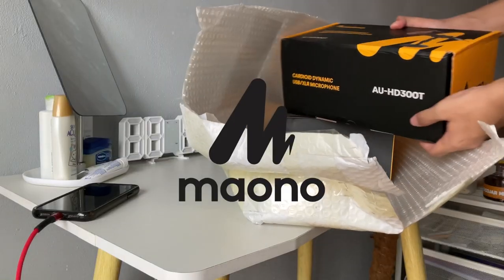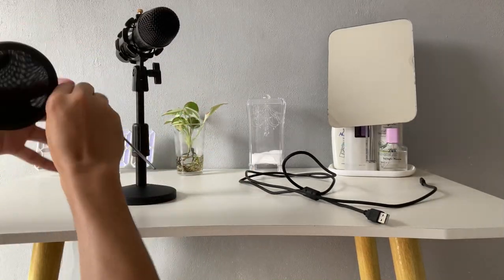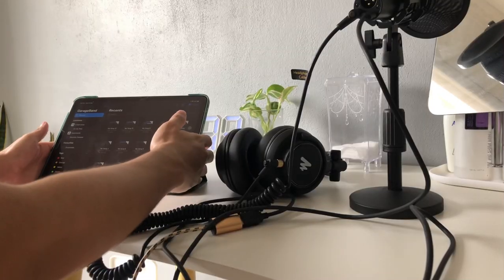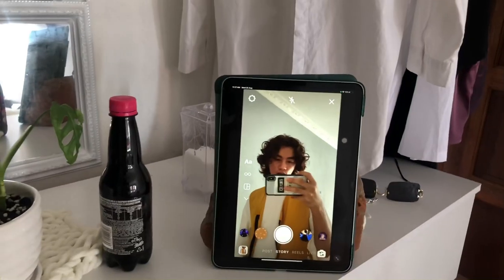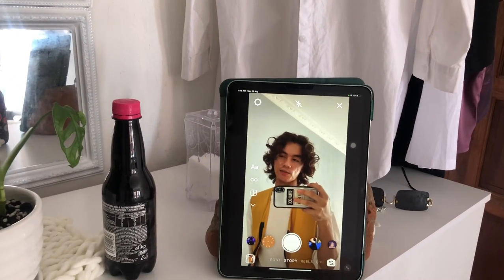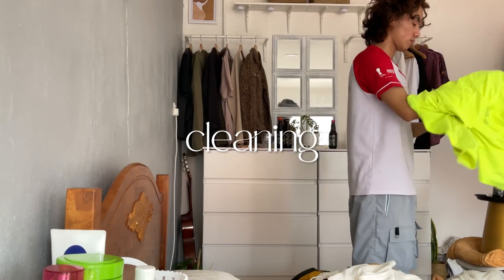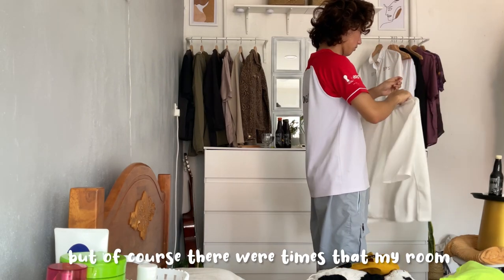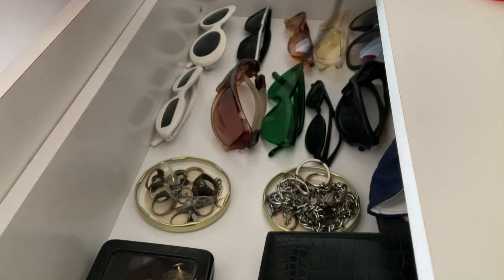a week in my life ✨ // virtual showcase, new maono mic, paid review bts & vaccination 💉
hey guys, this vlog was filmed on august but i was busy. hence, i didnt have the time to finish editing the vlog. but thankfully i did now! that week was hectic as you can see from the video, please let me know if there's things that i need to improve for the vlog okay!

🎵 background music 🎶